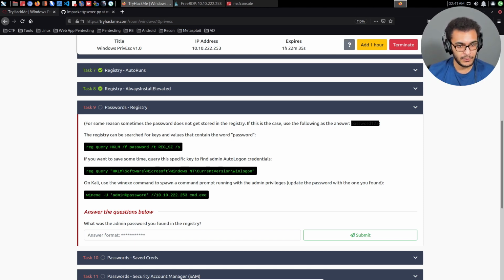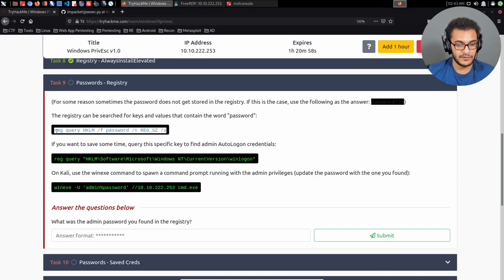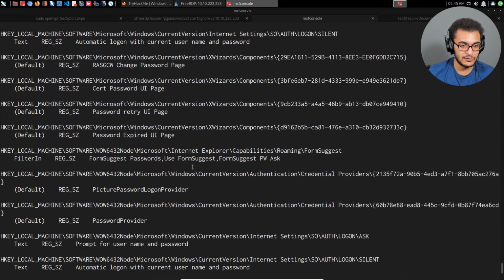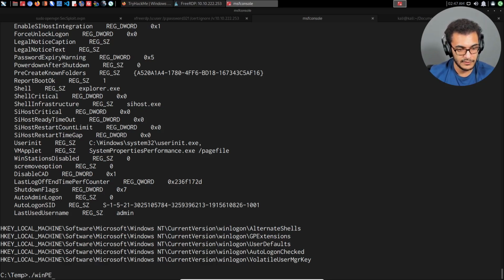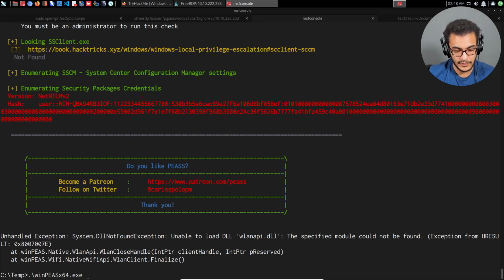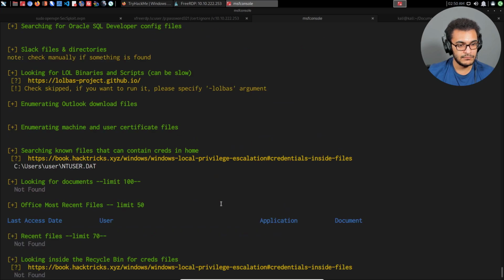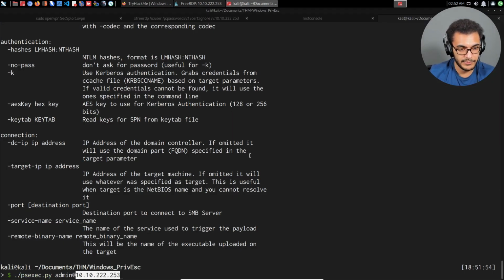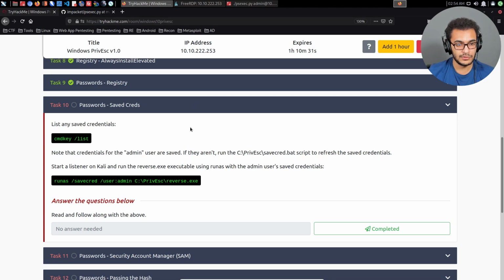Windows Privilege Escalation - Searching For Passwords In Windows Registry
In this video, I demonstrate the process of searching for and identifying credentials stored in the Windows Registry.

Kiitos katsomisesta
感谢您观看
شكرا للمشاهدة